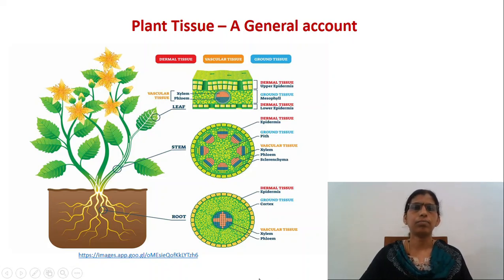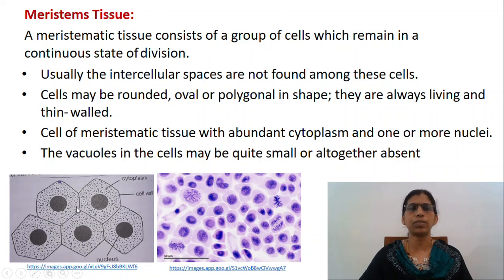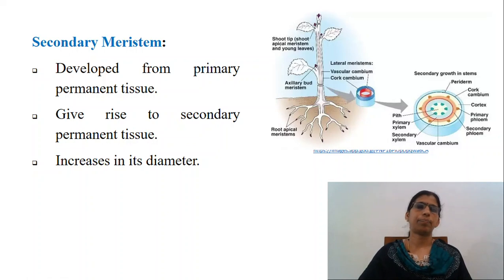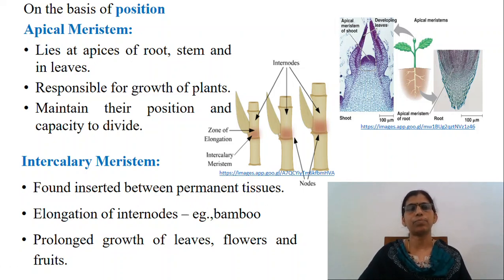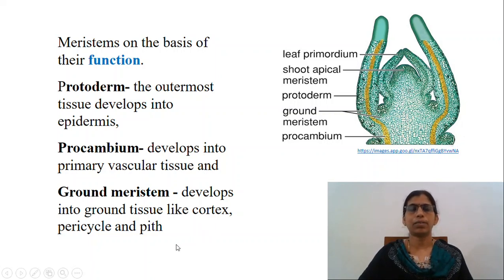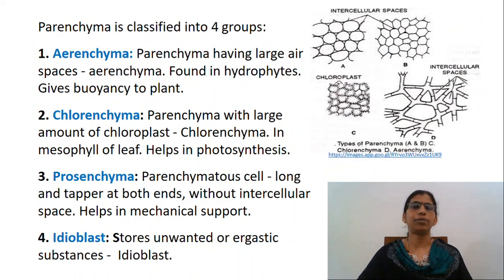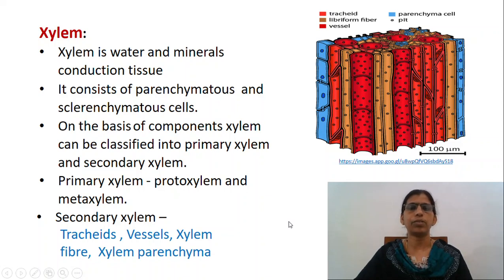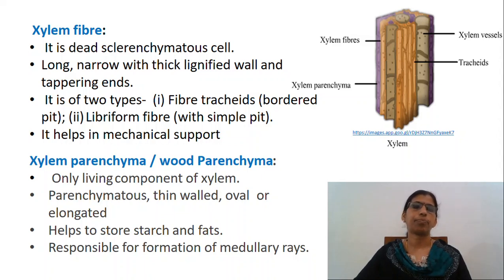Plant tissues - A general account